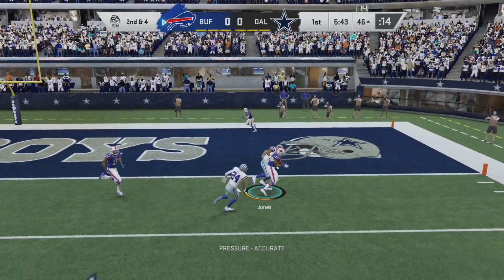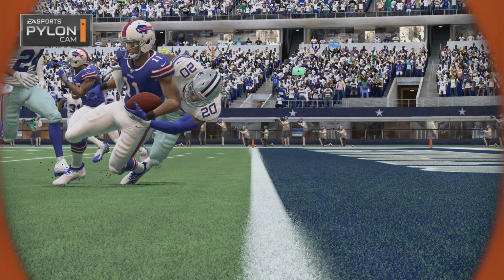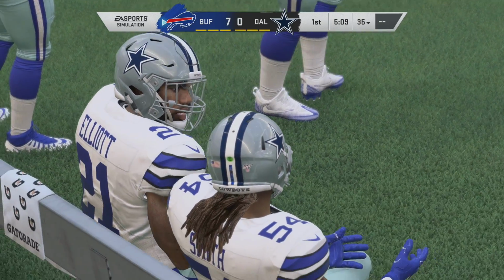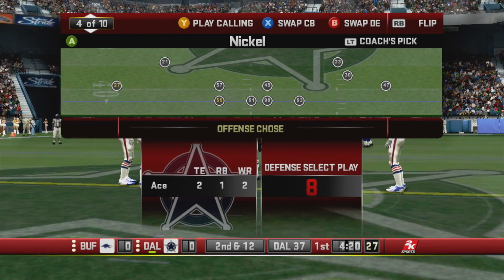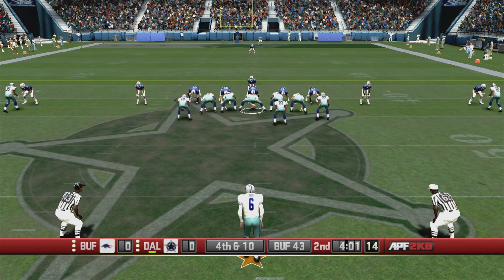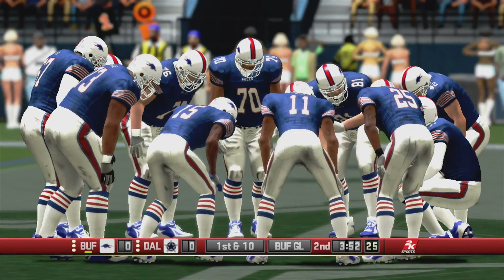Let's Compare Madden 20 to All-Pro Football 2K8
Showcasing Madden 20 and All-Pro Football 2K8 in a side by side comparison video using modded NFL rosters for APF 2K8 and current rosters in Madden 20.